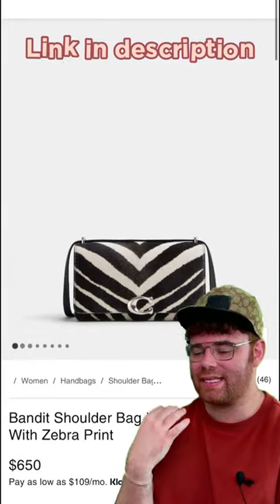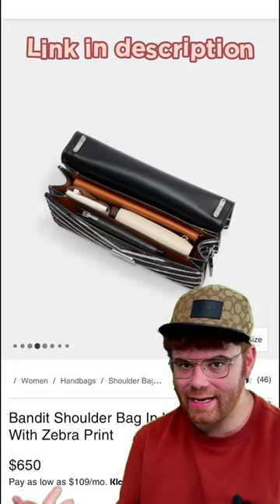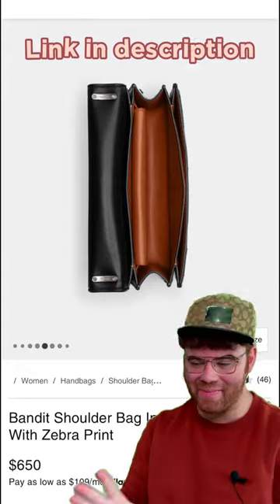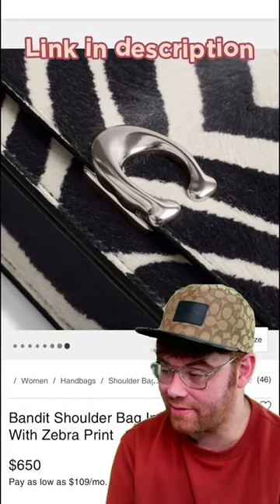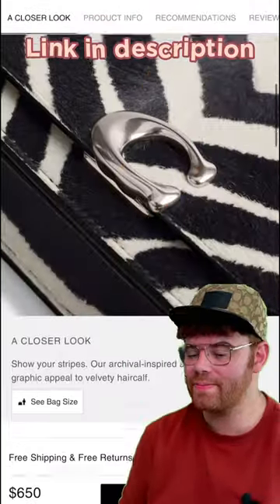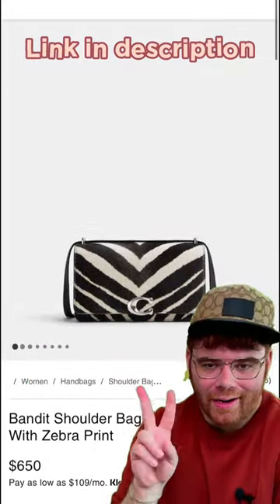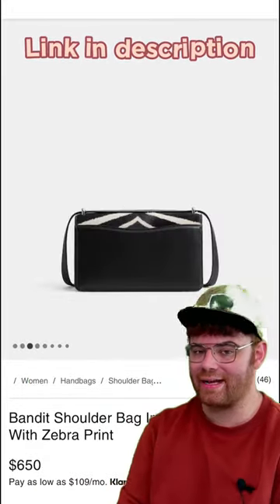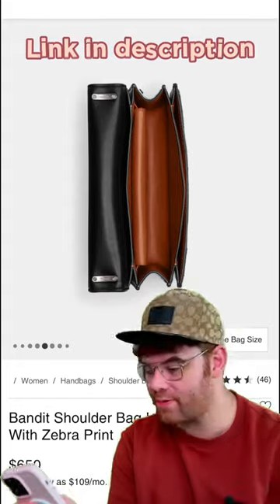Coach Bandit Shoulder Bag In Haircalf With Zebra Print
The Coach Bandit bag in haircalf is giving everything for this fall! Make sure to check her out!

Check the bag out!

Write me:
Caleb Snell

caleb.snell.designer